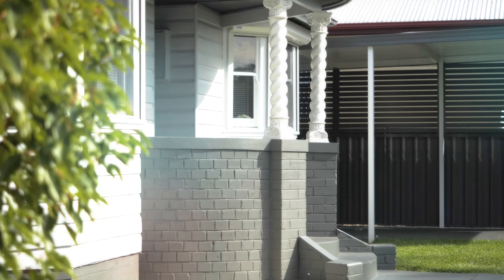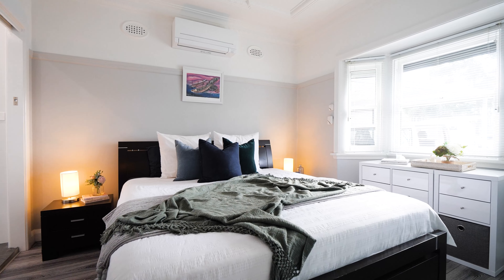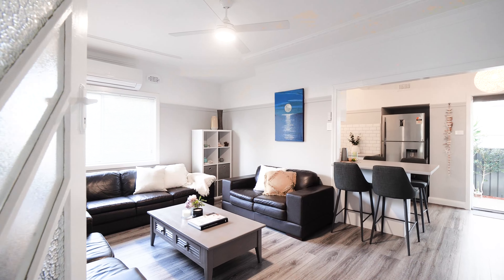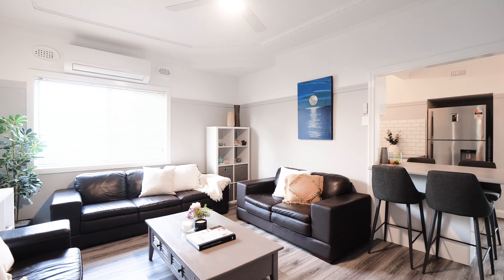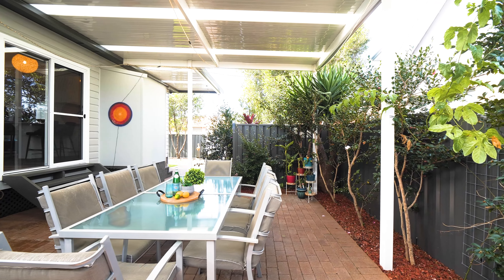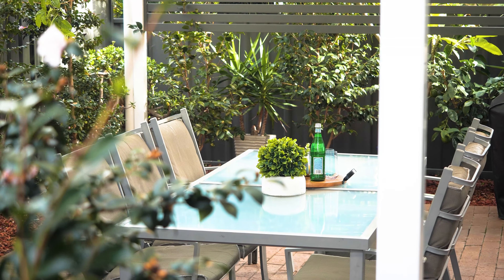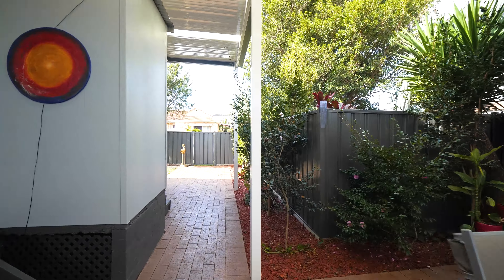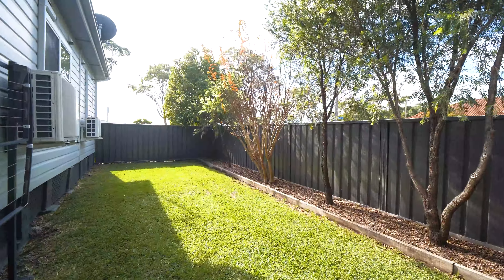37 Murray Road, East Corrimal